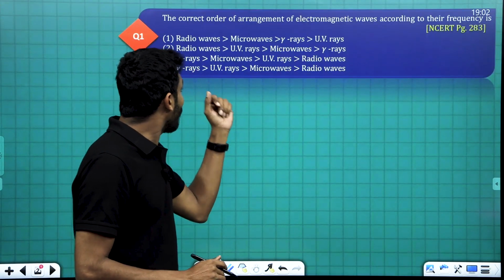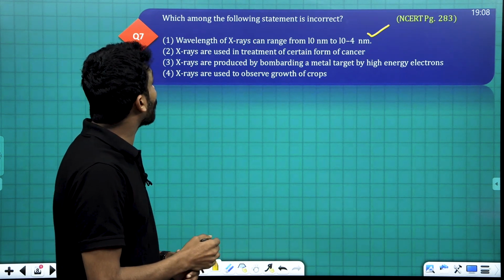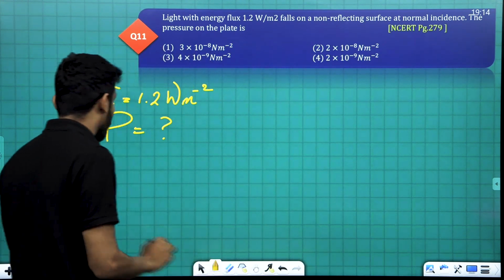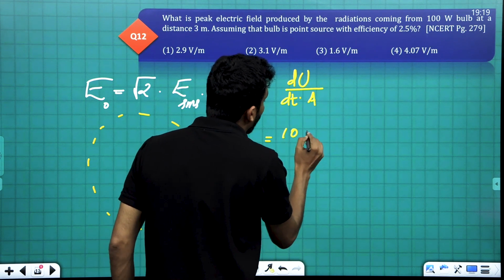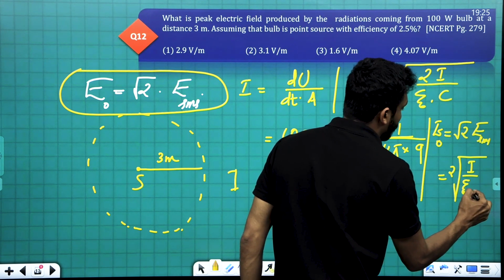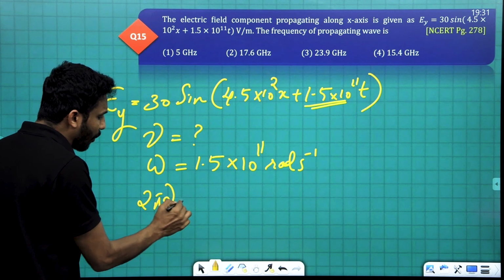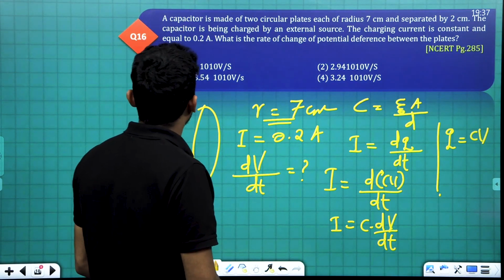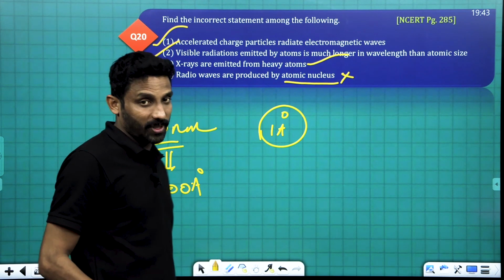NEET NCERT Line by Line Questions | Electromagnetic Waves | CBSE 12 Physics NCERT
Uncover the secrets to acing NEET exams with this illuminating video focusing on Electromagnetic Waves and NEET NCERT Line by Line Questions exploration. Decode challenging concepts from CBSE 12 Physics NCERT while honing your skills in NEET Physics according to the latest syllabus guidelines. Elevate your performance, sharpen your knowledge, and excel in upcoming exams! Ready for success? Tune into this must-watch video today!

➡️ Exam: NEET 2024
➡️ Subjects: Physics
➡️ Chapter: Electromagnetic Waves
➡️ Topics Name: NEET NCERT Line by Line Questions | Electromagnetic Waves | CBSE 12 Physics NCERT | NEET Physics